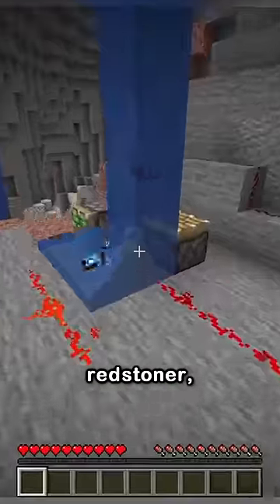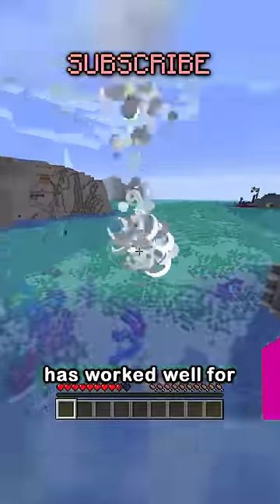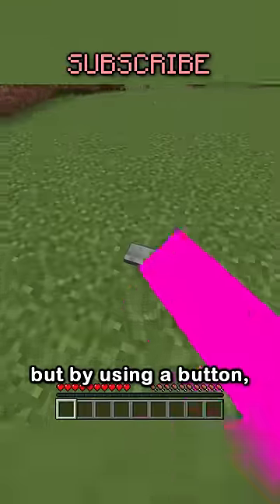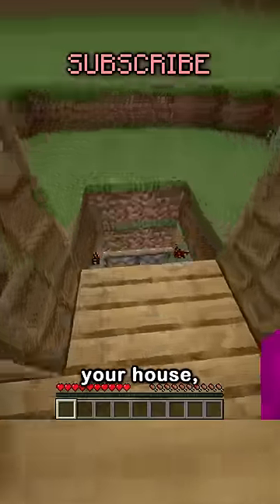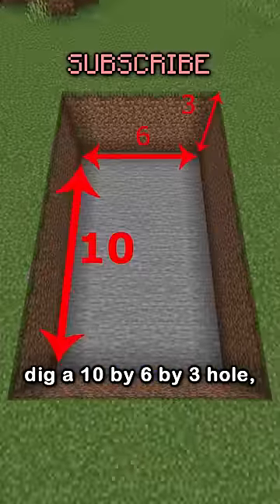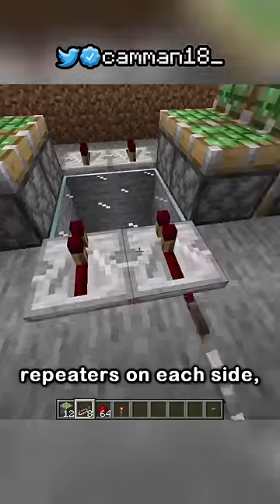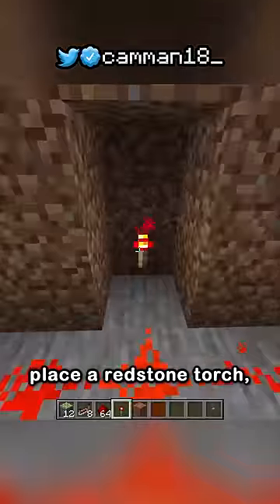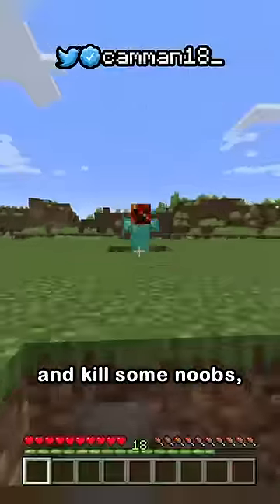the full extent of my redstone knowledge